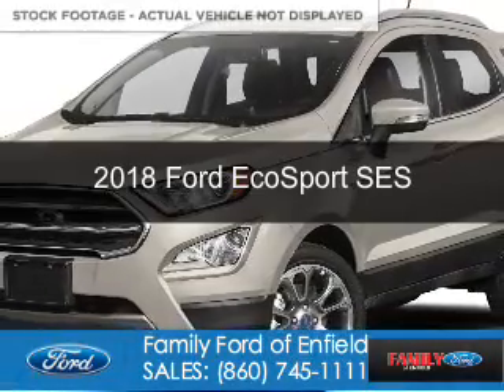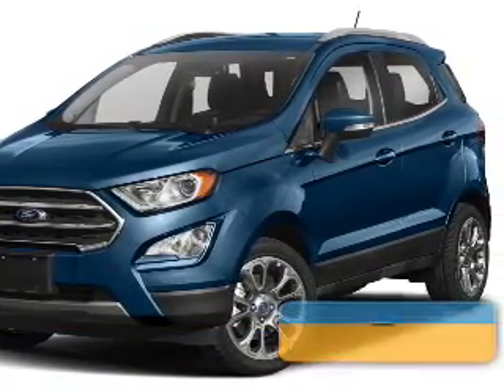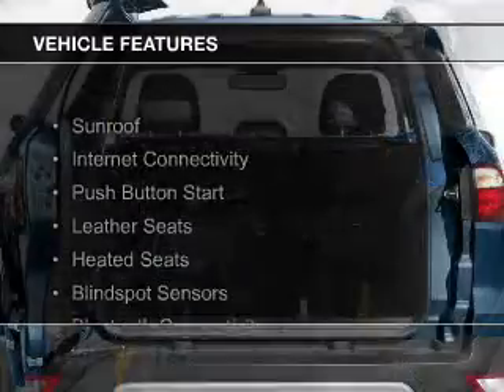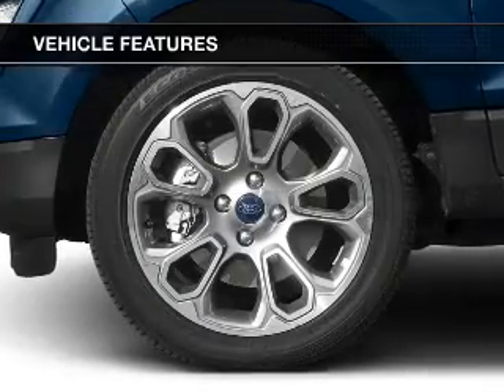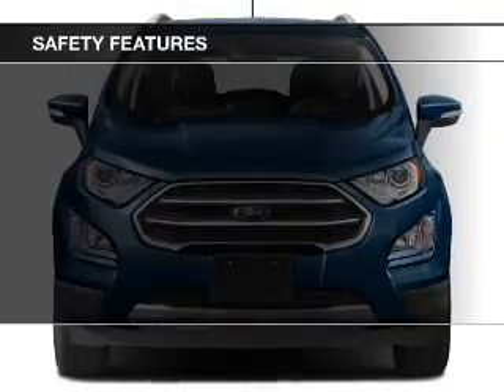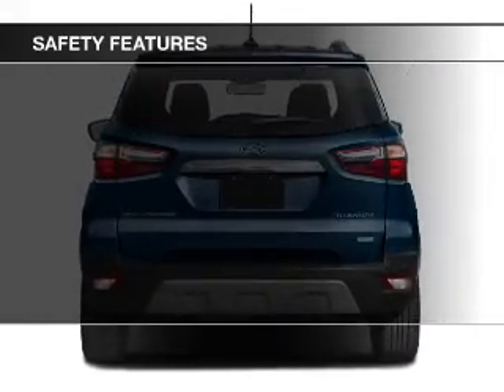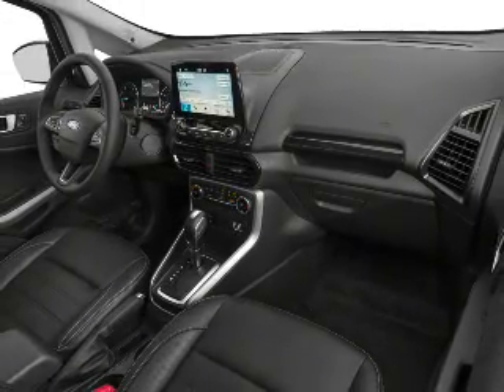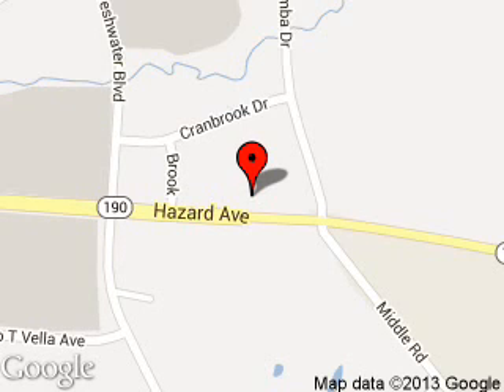2018 Ford EcoSport - Enfield CT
Phone:
Year: 2018
Make: Ford
Model: EcoSport
Trim: SES
Engine: 2.0 liter inline 4 cylinder 16 valve
Transmission: 6-Speed Automatic
Color: Moondust Silver Metallic
Mileage: 10
Address:
65 HAZARD AVE